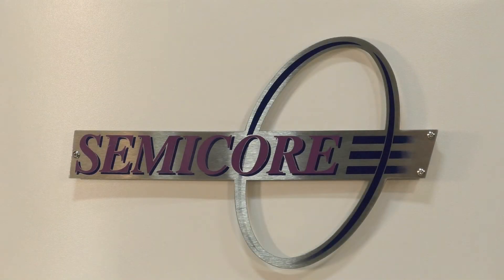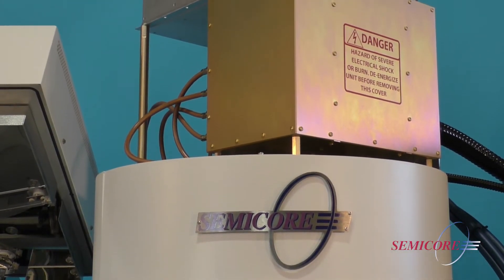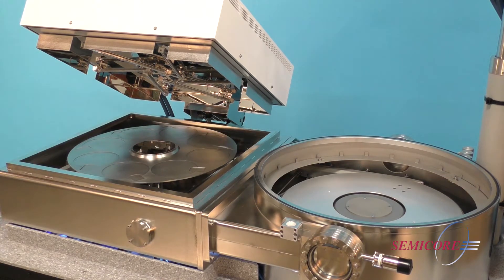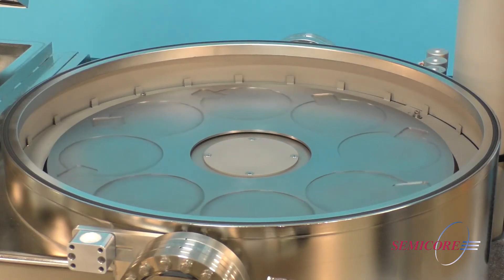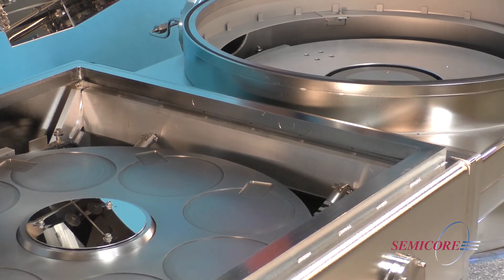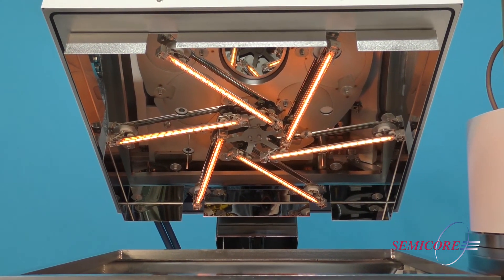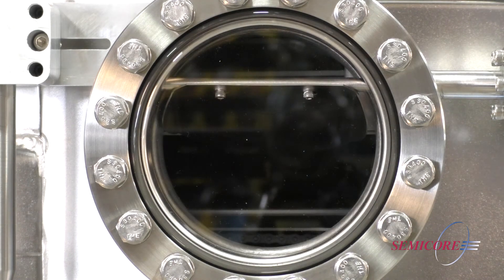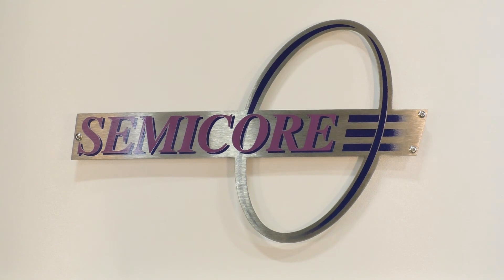Perkin-Elmer Remanufactured Sputtering Systems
Semicore.com is a worldwide leader in sputtering equipment, and Semicore's completely remanufactured and re-engineered Perkin-Elmer 4400 Series is an excellent value for a wide range of PVD thin film deposition applications that require high throughput, high yield and optimum process control.

Look inside the dual chamber system to see how the auto loading process eliminates the need to vent the process chamber for loading and unloading the substrates maintaining a high vacuum and cleanliness during the substrate transfer.

Watch how this fast cycle auto loading and unloading process cuts the need for chamber pump down time, reduces the likelihood of contamination and need for target burn-in, resulting in the highest quality thin films and full utilization of coating materials that has made the Perkin-Elmer 4400 Series a workhorse of the sputtering industry since the 1980s.

Each aspect of these systems has been upgraded to meet today’s demanding technology and machine safety standards. Every Perkin-Elmer remanufactured Sputtering System has gone through Semicore’s rigorous testing process that guarantees you’re buying a unit with proven reliability, versatility and low cost of operation.

Flexible enough to be used for Research and Development as well as high volume, high yield production environments makes Semicore’s completely remanufactured and re-engineered Perkin-Elmer 4400 sputtering system one of the most versatile pieces of sputtering equipment on the market today.

At the heart of the dual high vacuum chambers are a super clean oil free turbomolecular pump that services the load lock chamber, a cryogenic pump for the process chamber, and a dynamic throttling gate valve for process pressure control and chamber isolation.

The Perkin-Elmer 4400 sputtering system utilizes up to four water cooled cathodes - which can be configured for  RF or DC Magnetron, RF Diode, Reactive Sputtering and Co-Sputtering. The load lock chamber has heating elements that clean and preheat the substrate for greater adhesion and purity of the thin films deposited.

Semicore’s award winning graphical user Interface provides total control of the thin film deposition process and yields excellent quality films for a wide range of coating materials.

Every unit’s performance is fully guaranteed as configured with a complete system warranty. Semicore will install the system at your facility with comprehensive training and a site acceptance test for your sign off upon completion - and of course, Semicore services everything we sell.

Semicore has been a worldwide leader in sputtering equipment for over twenty years – and the fully remanufactured Perkin-Elmer Forty Four Hundred Series that’s been a mainstay of the sputtering industry for decades is the best choice for a wide range of applications that demand the highest level of performance from your PVD thin film deposition equipment.